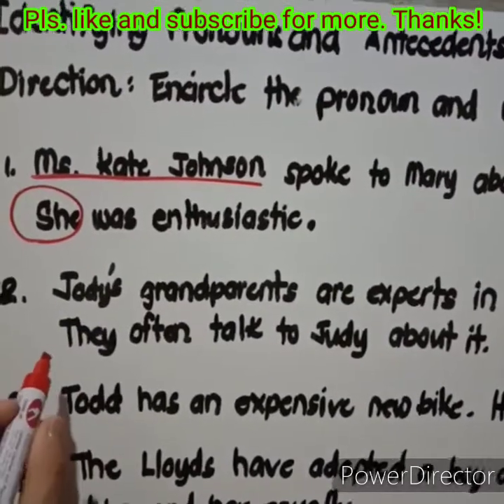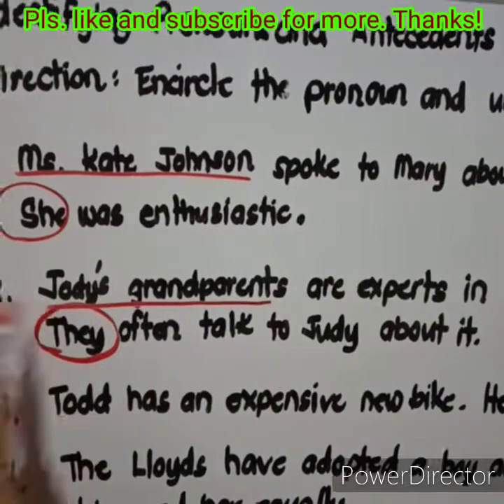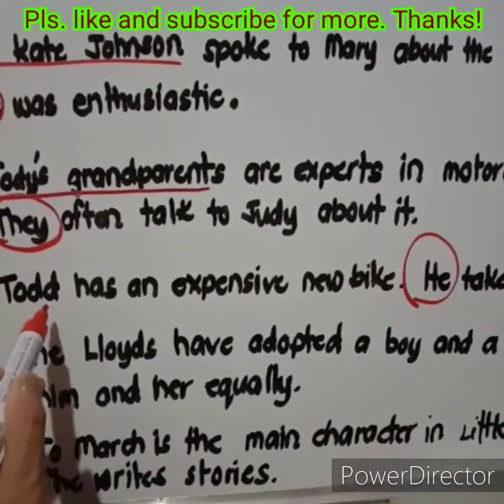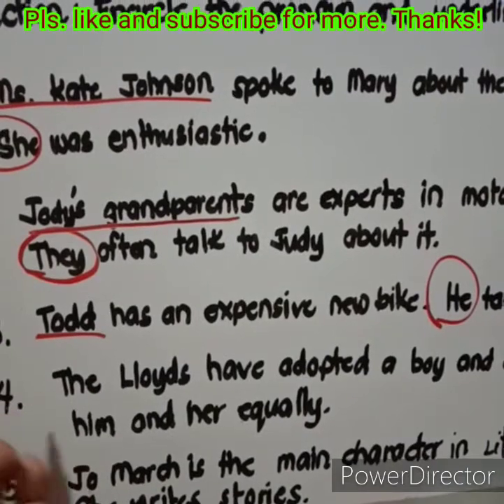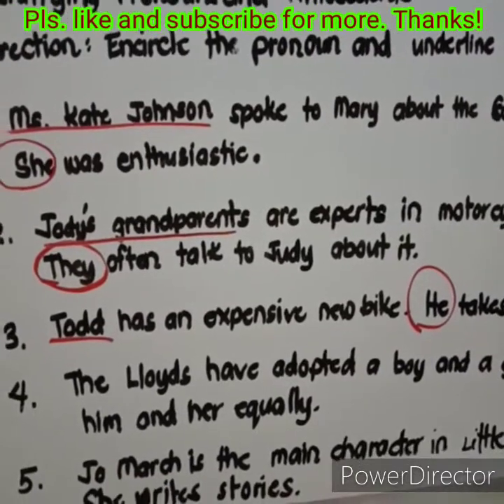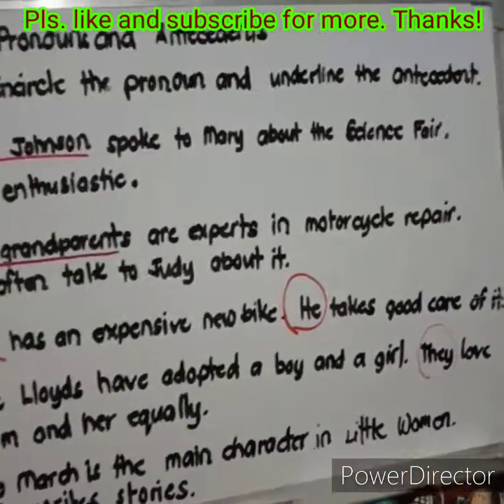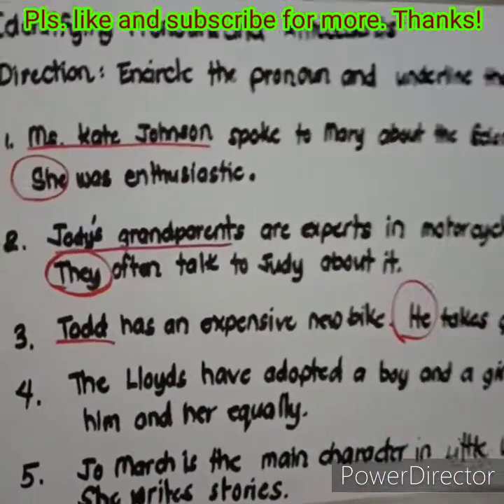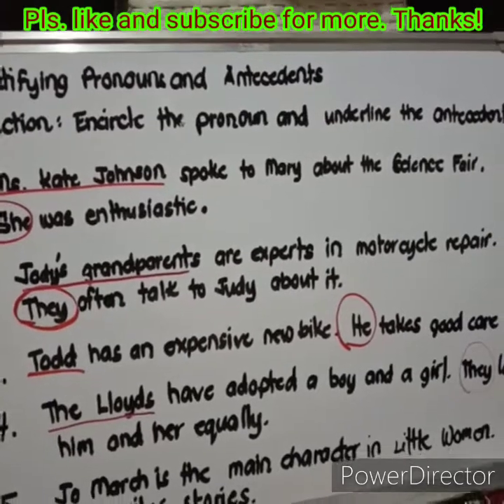Identifying Pronoun and Antecedent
This is all about identifying Pronouns and Antecedents